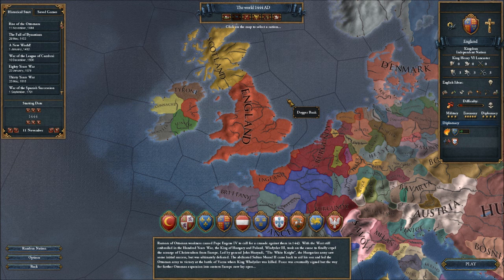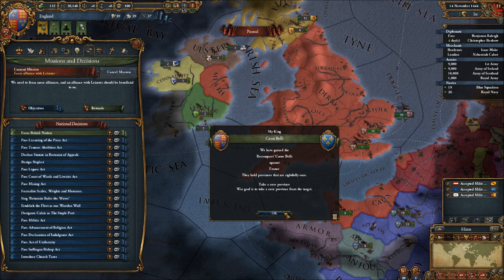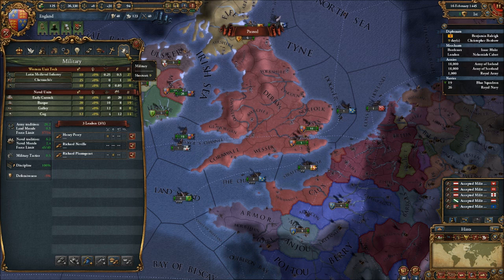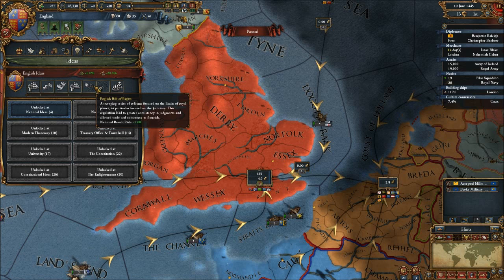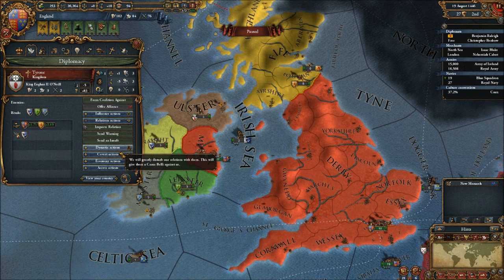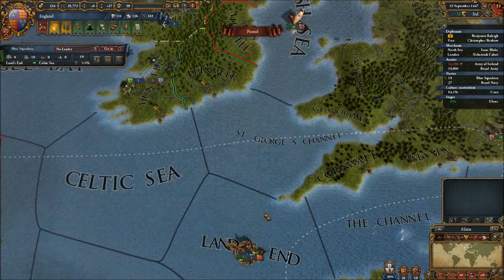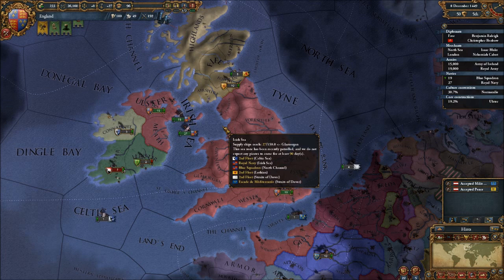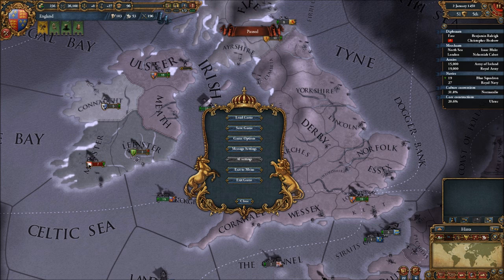Let's Play EU4 England Part 1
It's finally here, EU IV England!